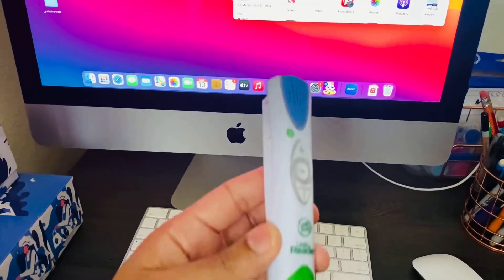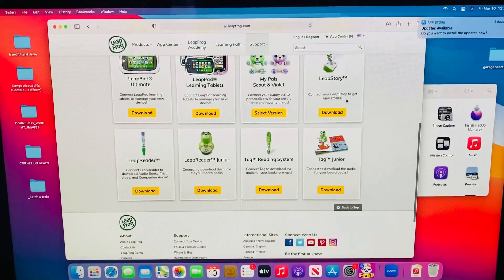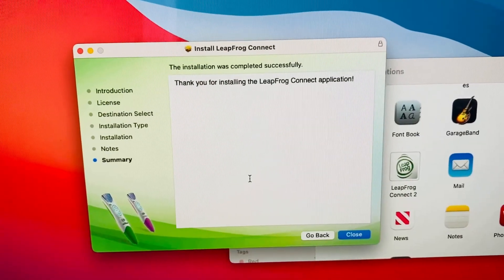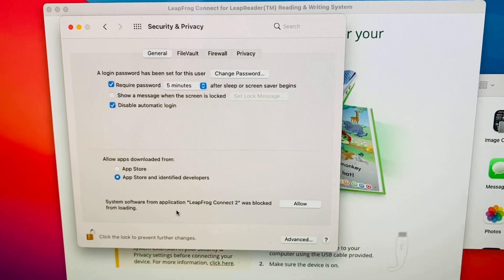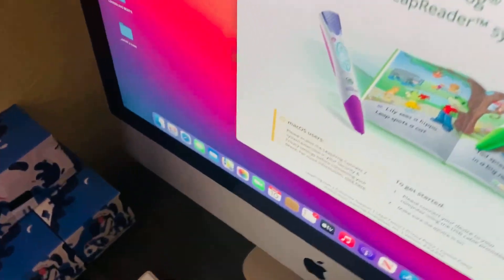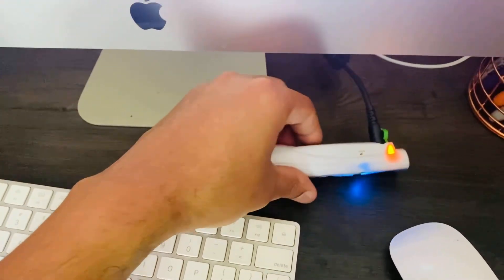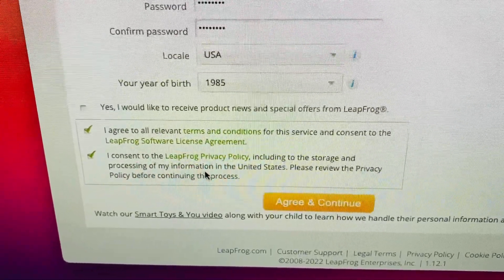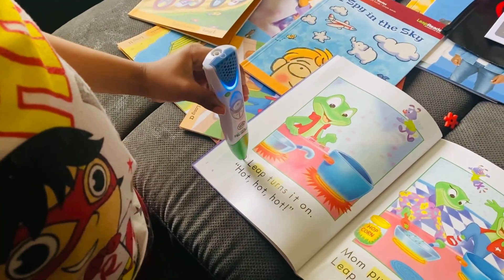Setup LeapFrog LeapReader on Mac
Setting up installation for a LeapFrog LeapReader on a iMac.